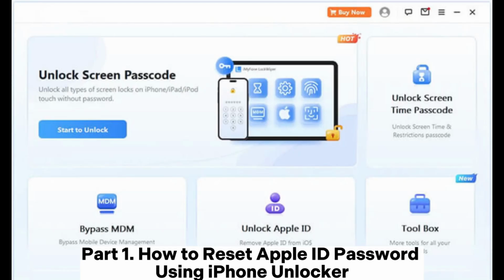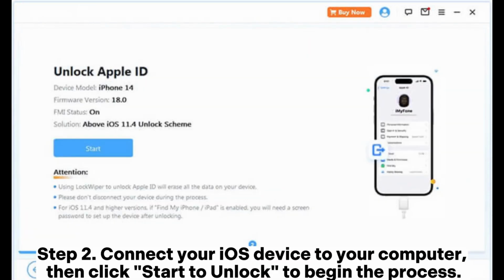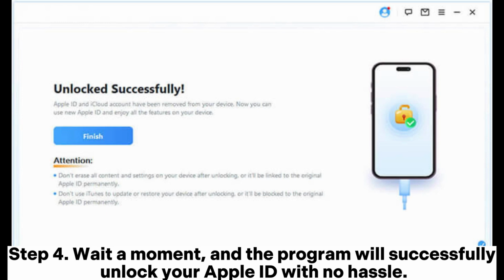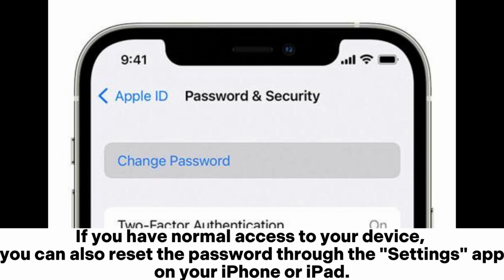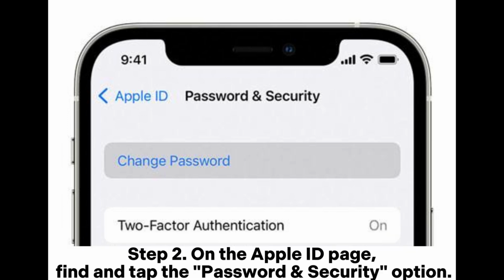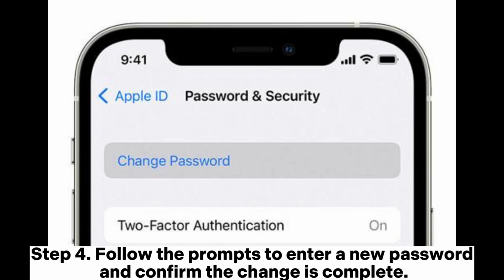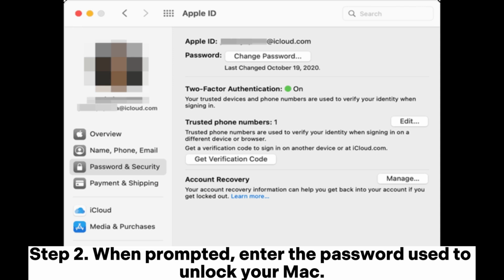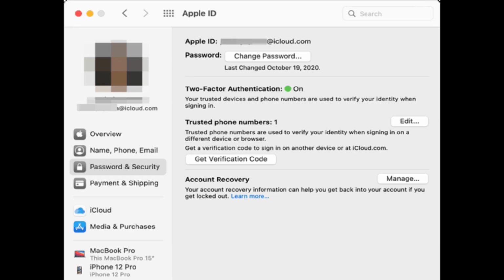How to Reset Apple ID Password? [3 Ways]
If you want to reset your Apple ID password, you can't miss this step-by-step guide.

00:00 Start
00:03 Part 1. How to Reset Apple ID Password Using iPhone Unlocker
00:40 Part 2. How to Reset Apple ID Password via Settings
01:16 Part 3. How to Reset Apple ID Password on Mac